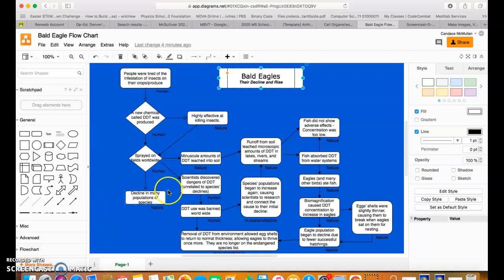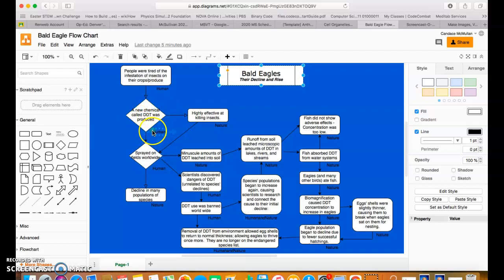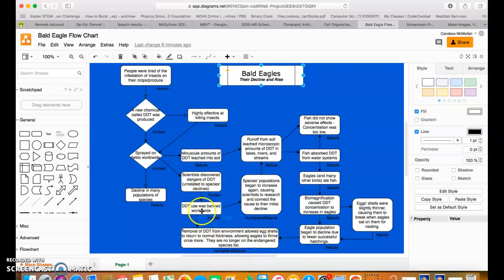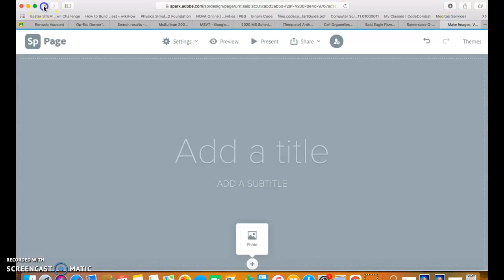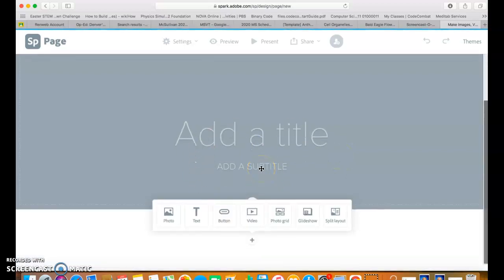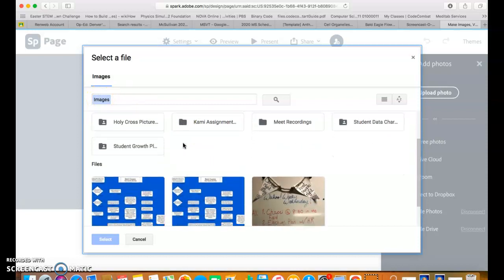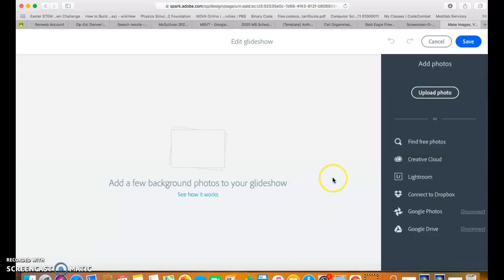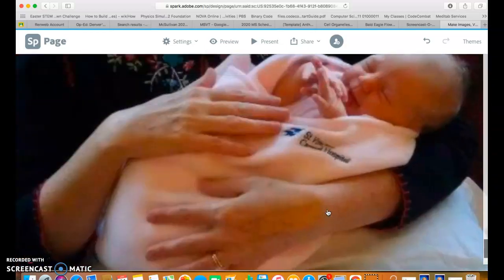Adobe Page + Saving Google files as pictures